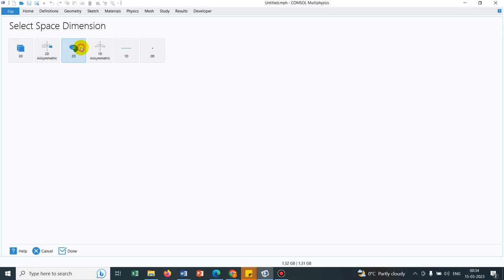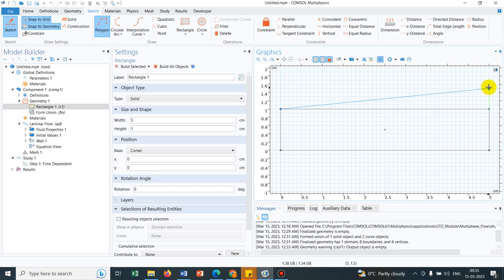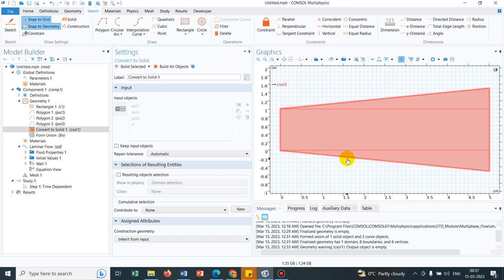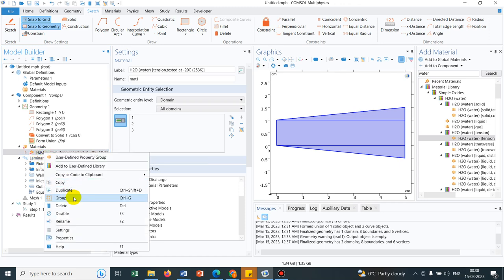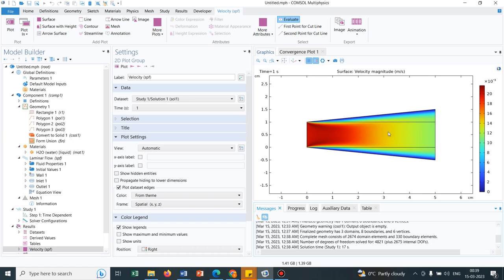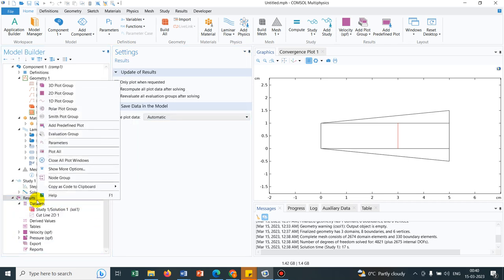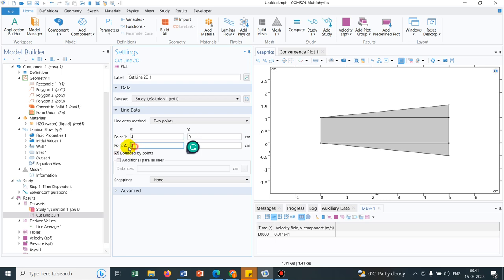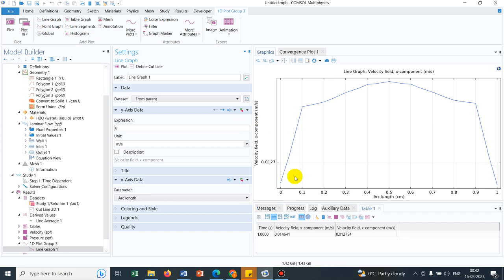Creation of diverging section and Fluid Flow postprocessing